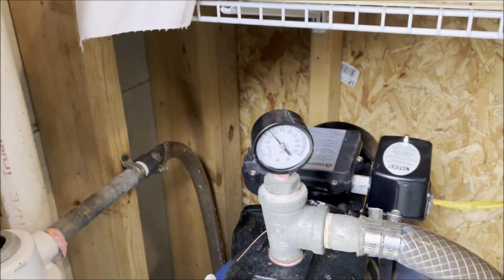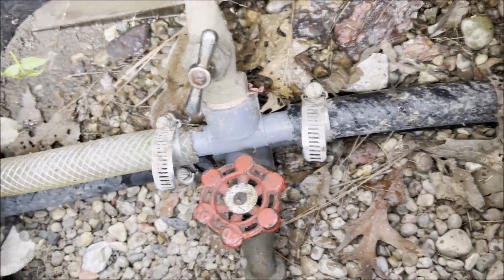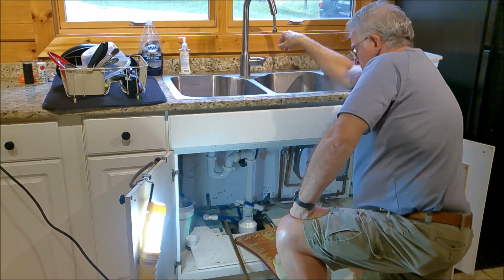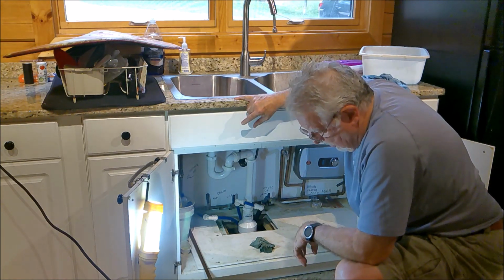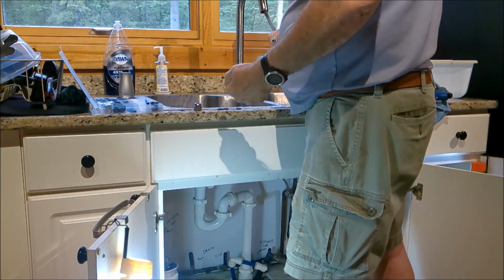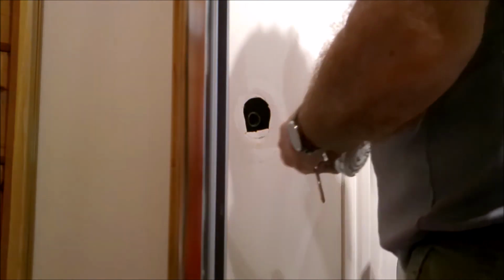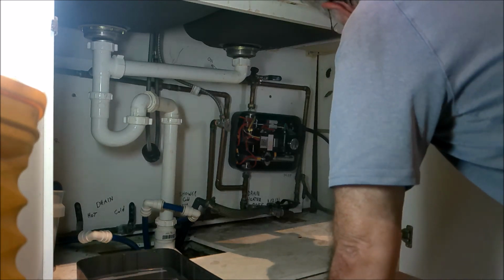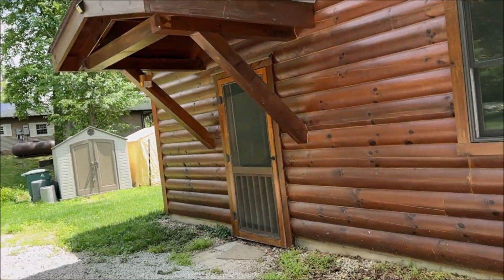Visit to flush the water pipes in the Lodge's kitchen and shower. Flushed water heater and started.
Thursday trip west to order the decking for the pier and deck refurb. Stop afterwards at the Lake to turn the water on to the Lodge Kitchen and shower. Flushed the pipes first to remove six months of dirt and corrosion. Then I installed all the faucets and powered up the on demand water eaer.